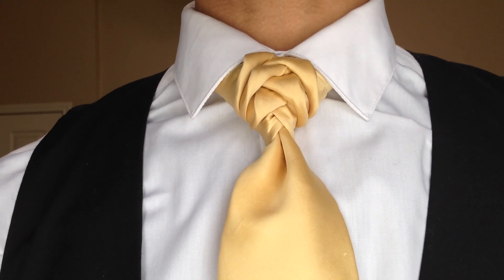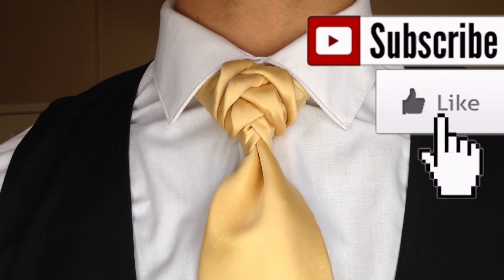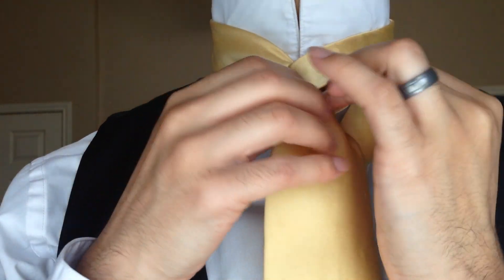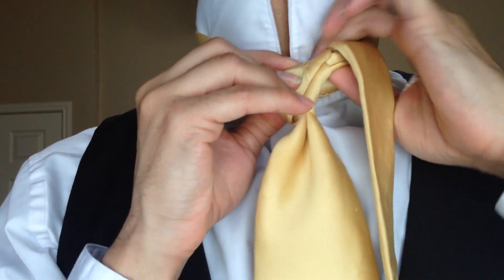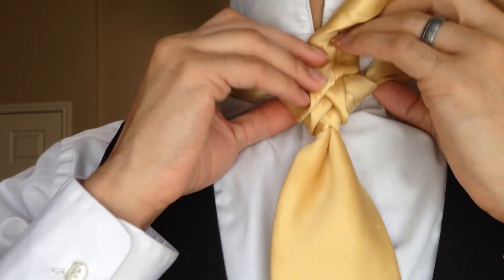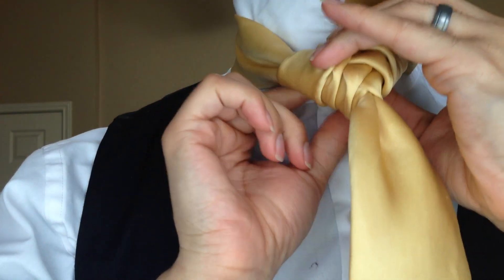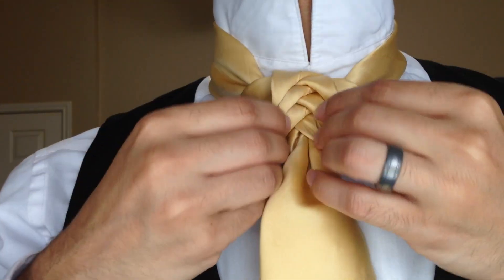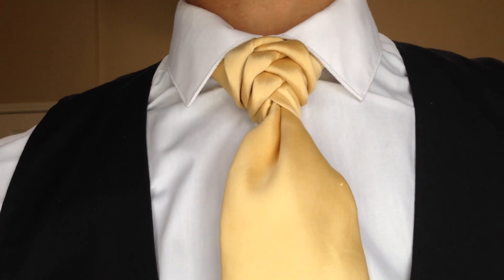The Scale Knot : How to tie a tie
God bless you and stay Fancy! Special thanks to those who aren't JUST wearing my tie knots for Halloween parties, or cosplay!

Stay dapper y'all!
 Linwood~